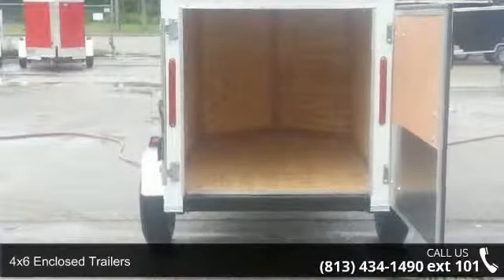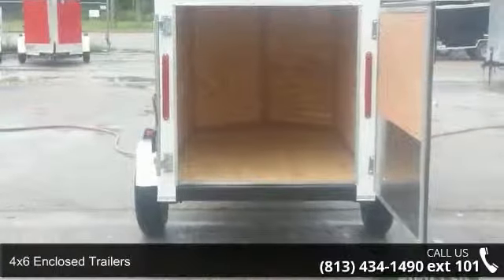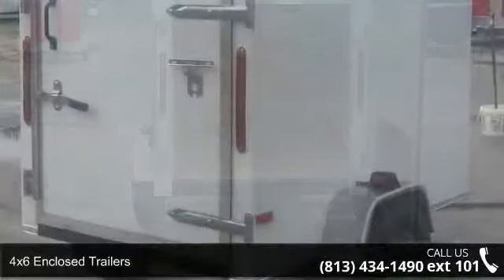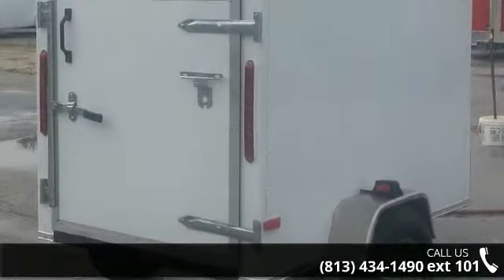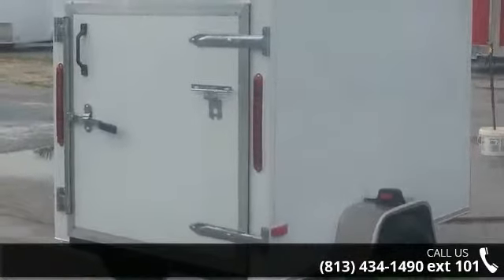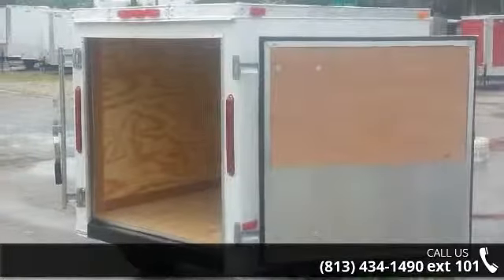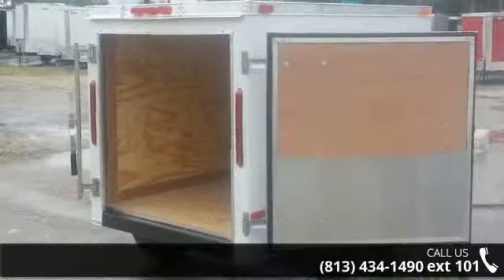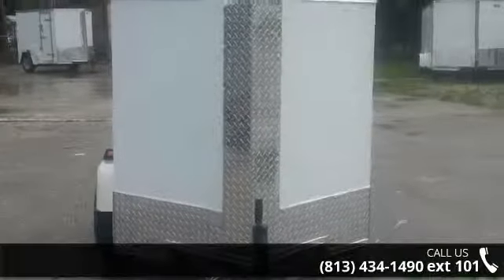Enclosed Trailers 4X6ft Single Axle, Rear DOOR, NEW for S...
HANDY SIZED TRAILER! You can pull this lightweight trailer with just about any type of car/truck! Store your contents and keep them dry in this great priced trailer! Fits in most garages! $1,332 -Price from our TAMPA lot is ONLY $1,332!  Factory Retail price (factory in Georgia for factory pick ups) is $1,224 Additional fees or taxes may apply to the above trailer prices, depending on where you pick up trailer! Single Axle White exterior Single Rear Barn Style Door V Nose front with 12 inch stone guard on the front 205/75/13 Bias Ply Tires on trialer w/ Silver Powder Coated Rims Incandescent exterior Lights.   This trailer makes a great utility trailer, storage trailer, cargo trailer, moving trailer or equipment trailer.